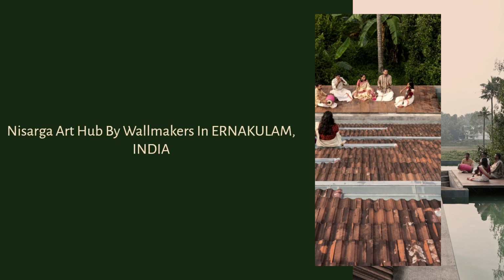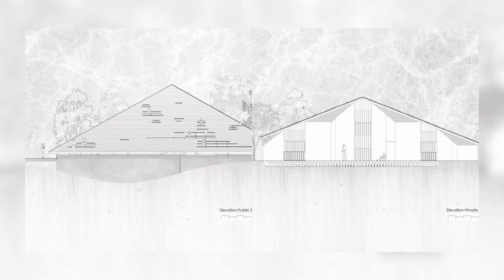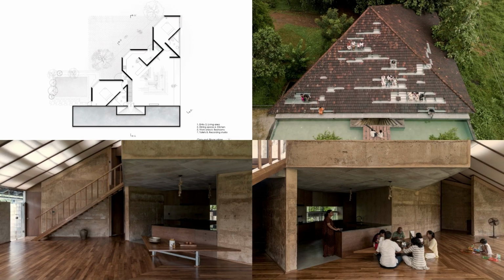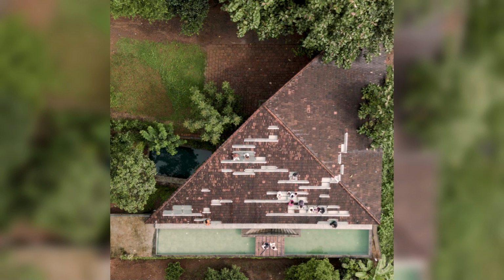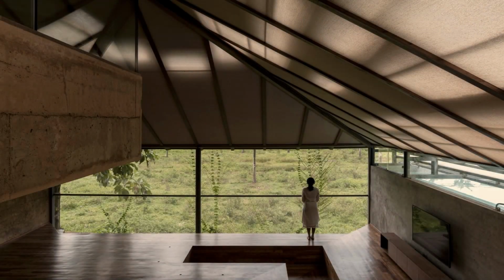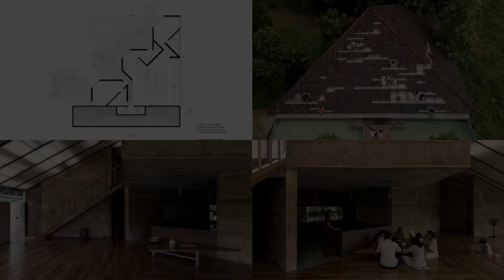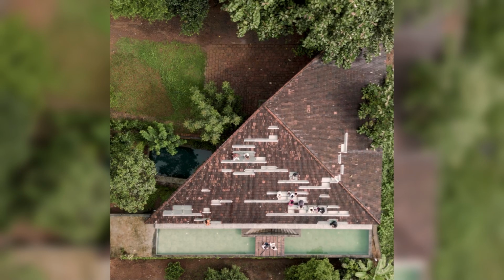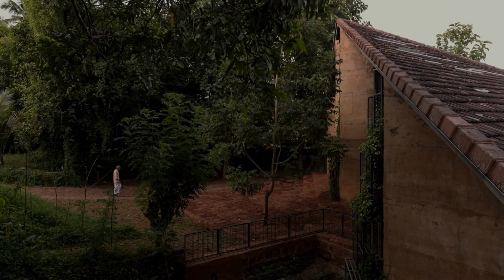Nisarga Art Hub By Wallmakers In ERNAKULAM, INDIA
Nisarga Art Hub is an initiative by a family of musicians to make a community residency where people can interact and congregate for art and cultural events. The site was near a paddy field, with the traditional “Kerala Roofs” being the only feature crowding the horizon around it. Even though these traditional roofs are famous for being the ideal insulators and temperature regulators, it’s a waning feature in contemporary architecture today, simply because the darkness they bring is not suited to the modern man’s comfort and aesthetics. Thus, the idea to break open the roof to accommodate skylights that stream in the light was conceived.

Archi Studio

Architects: Wallmakers
Area:
2557 ft²
Year:
2023
Photographs:Syam Sreesylam
Lead Architects: Vinu Daniel, Oshin Mariam Varughese
Junior Architects: Subhrodipta Ghosh, Rosh V. Saji
City: Ernakulam
Country: India